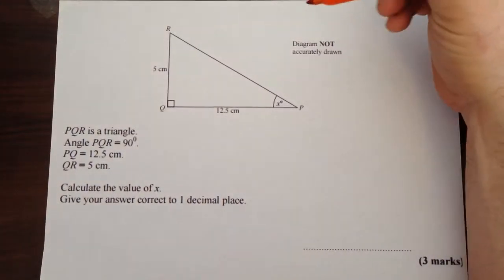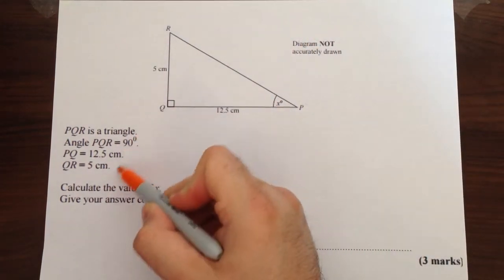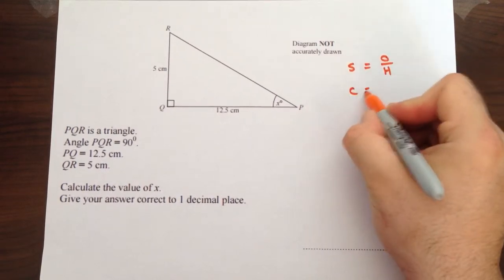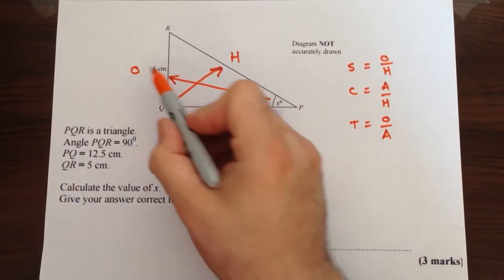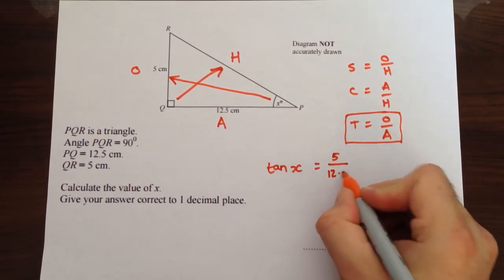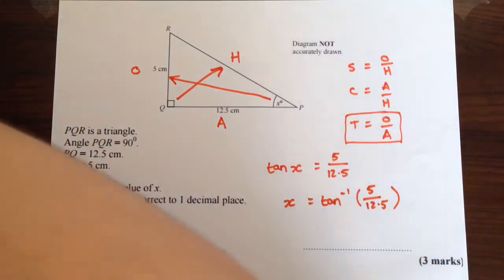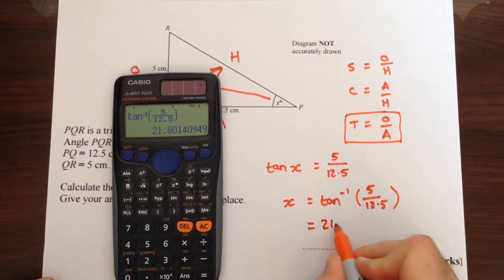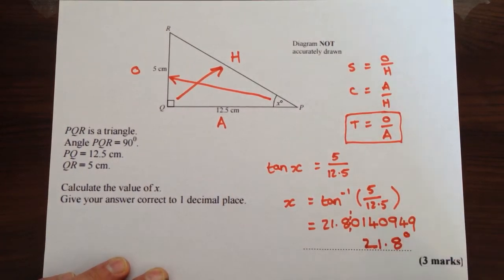Basic Trigonomatry 3 - Calculate a missing angle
This video walks you through a basic missing angle trigonometry question.

for more support on this topic.